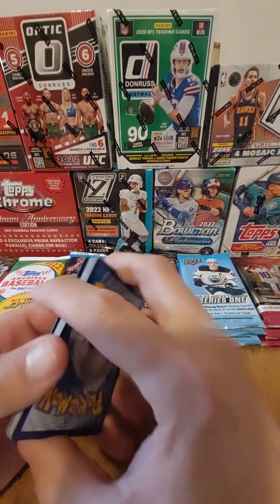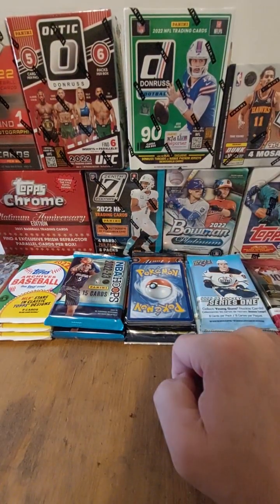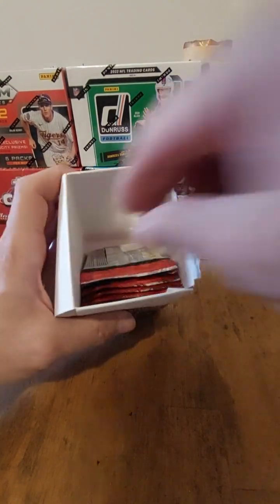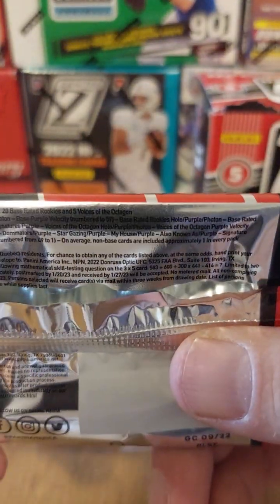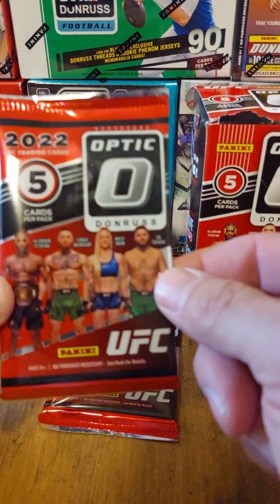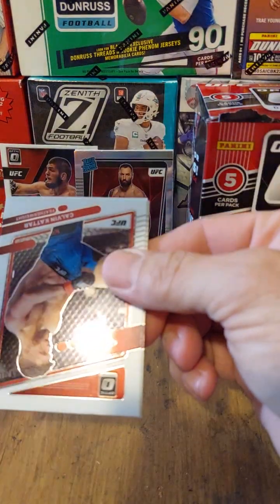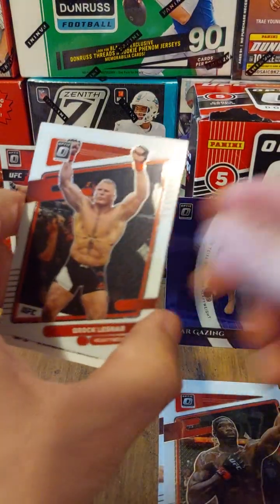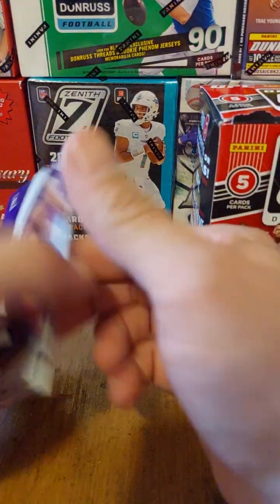UFC Auto pull! 3 packs a day. 2022 Optic UFC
We open 3 packs of 2022 Optic UFC and pull a sweet auto!!!